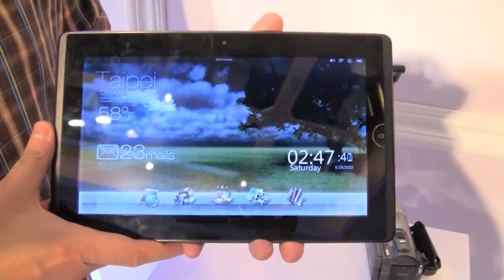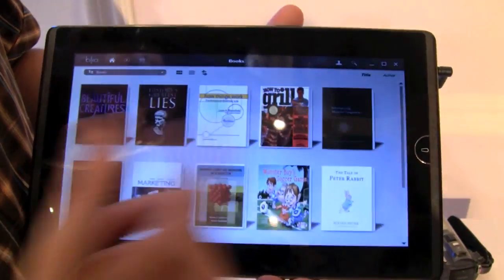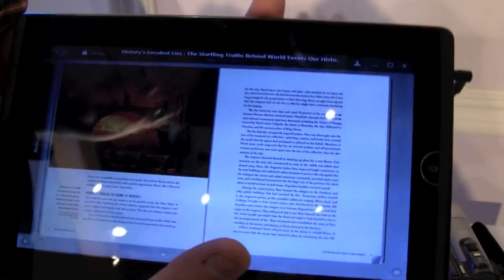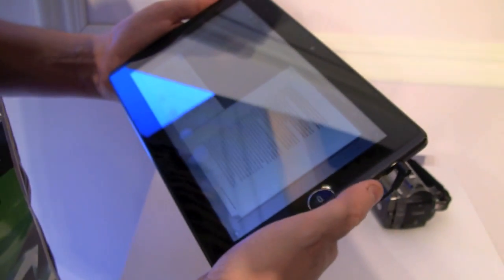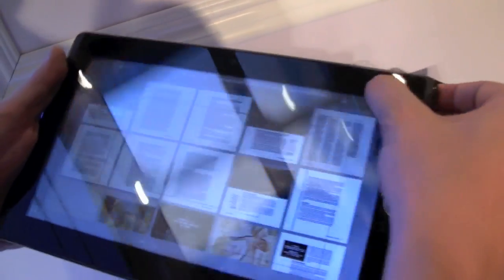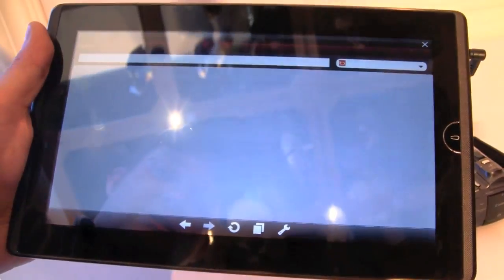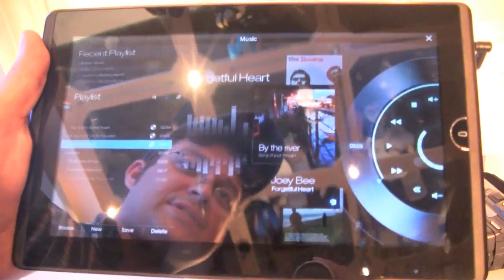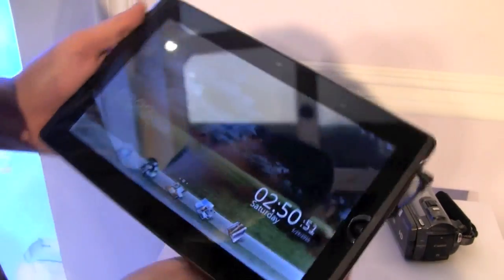ASUS Eee Pad EP101TC 10" Tablet Hands On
NVIDIA Tegra-powered EP101TC was running Windows Embedded Compact 7-based interface was running video in place of actual working apps, so its hard to really say how the system with capacitive touch screen will perform.